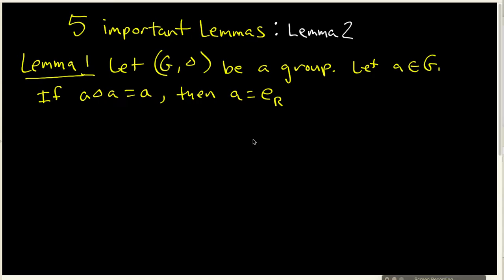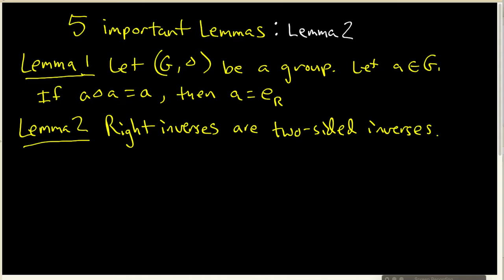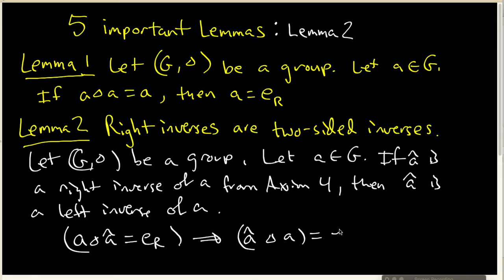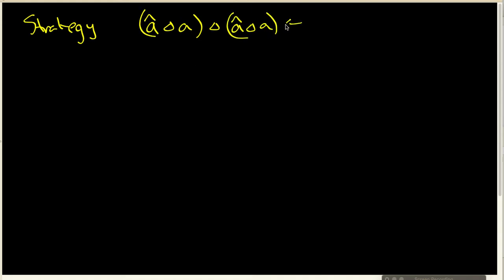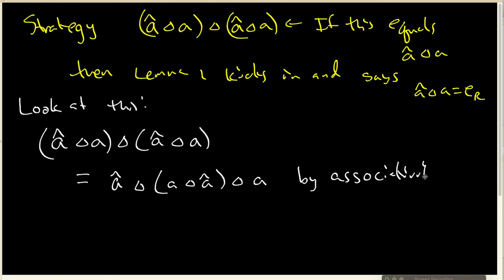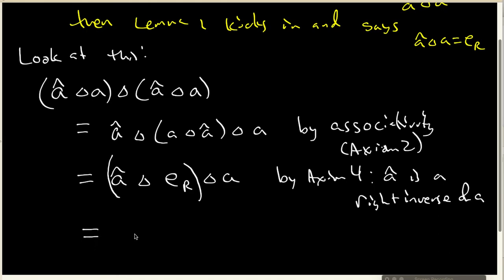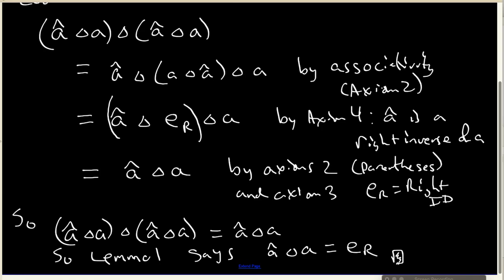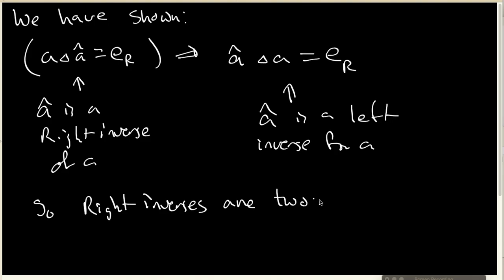11 Five important lemmas Lemma 2